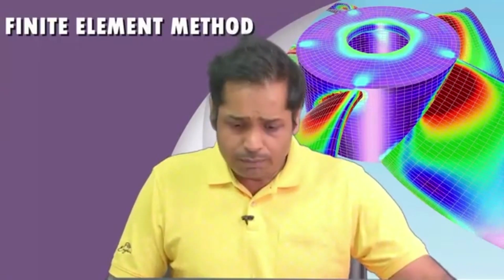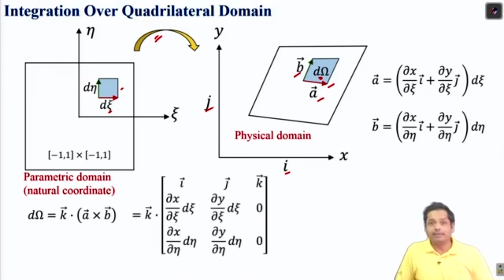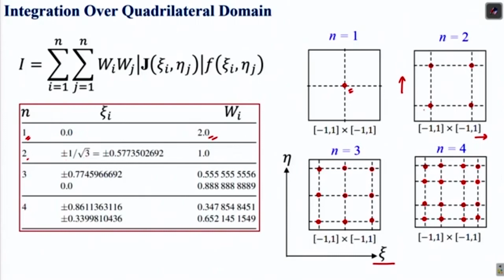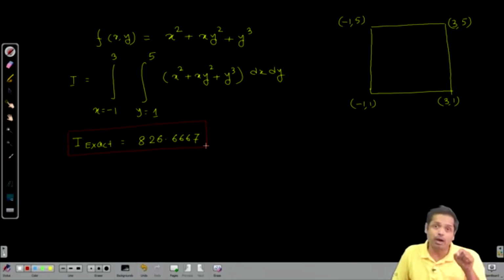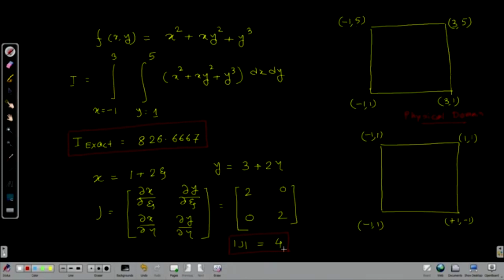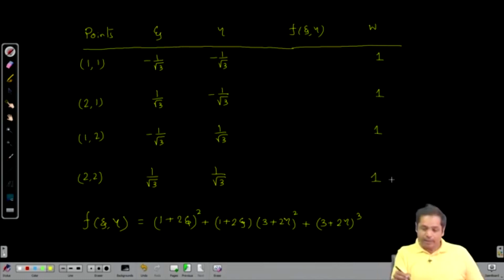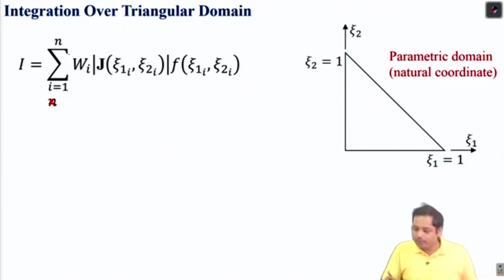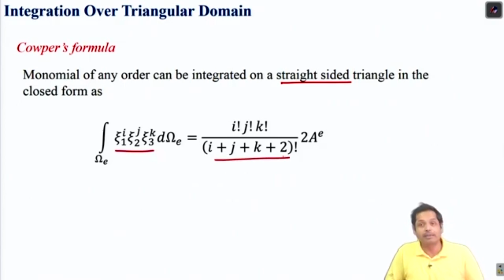Lec 36: Gaussian Quadrature in two dimension